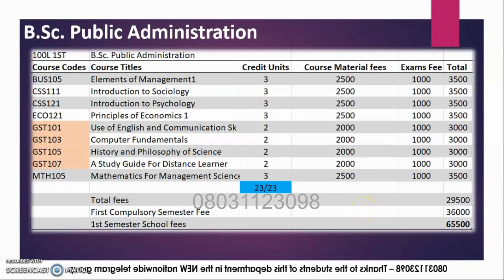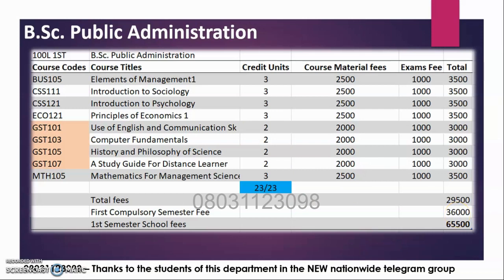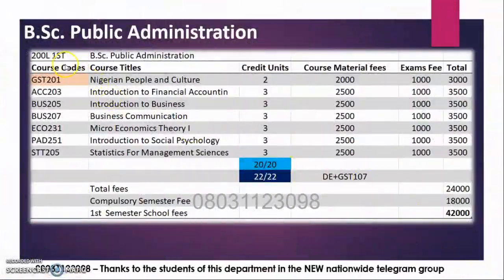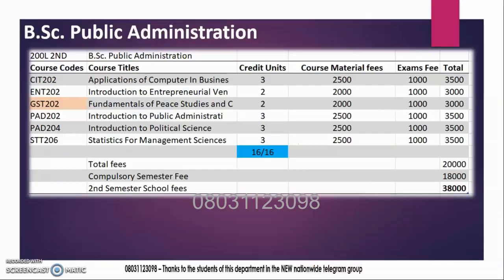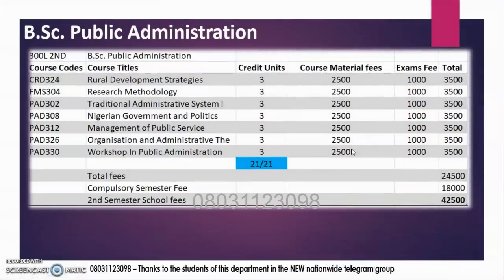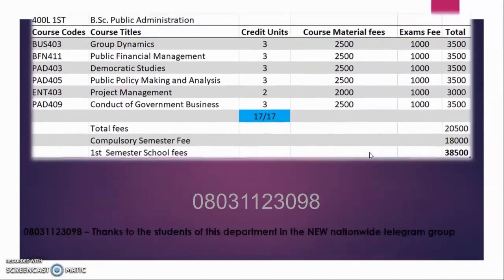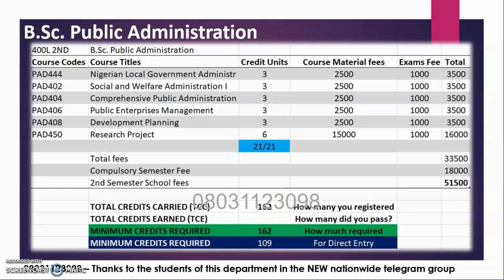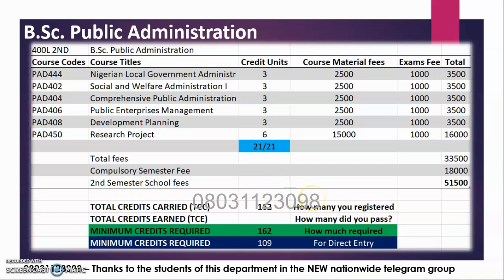NOUN B.Sc. Public Administration